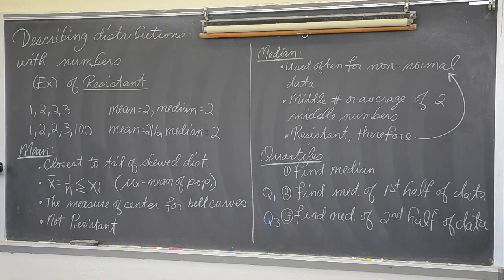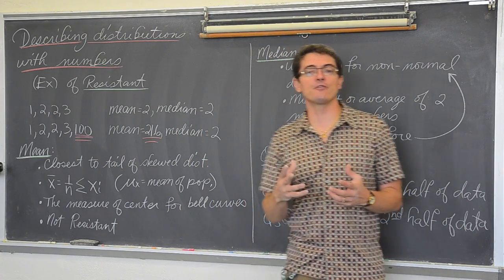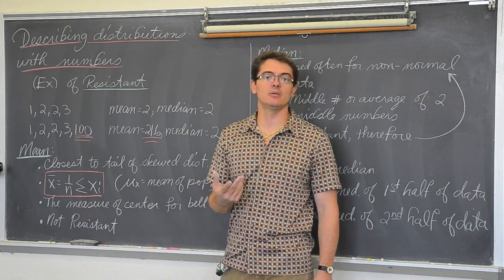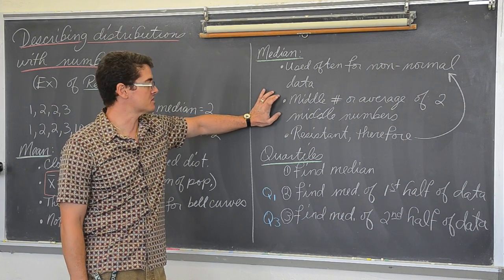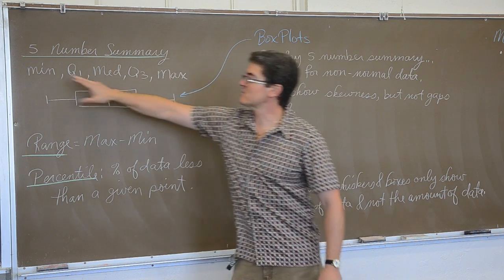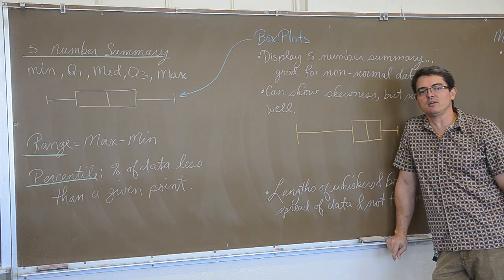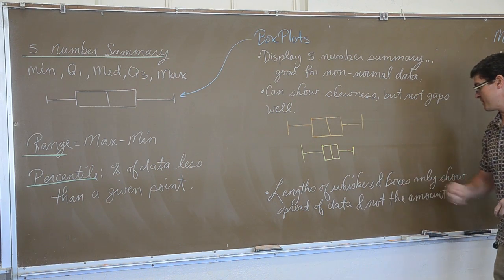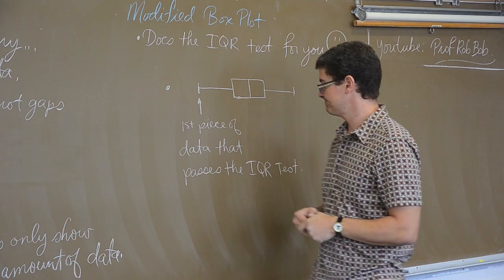Resistance, Mean, Median, 5 Number Summary and BoxPlots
I start going over 5 number summary of distributions, define resistance, and box plots.